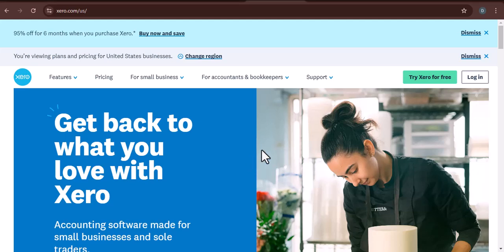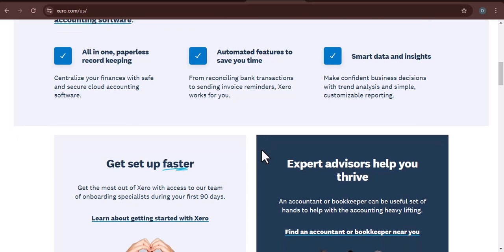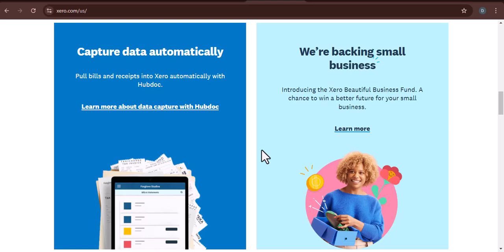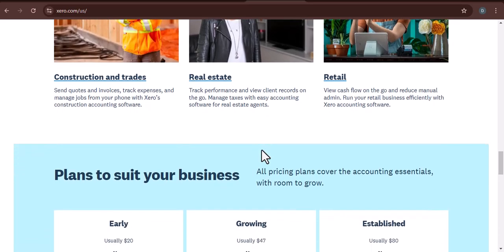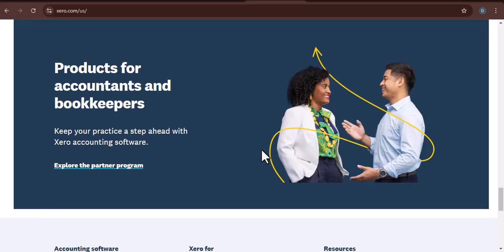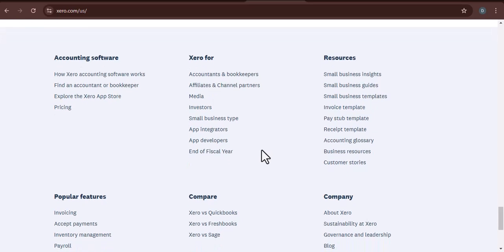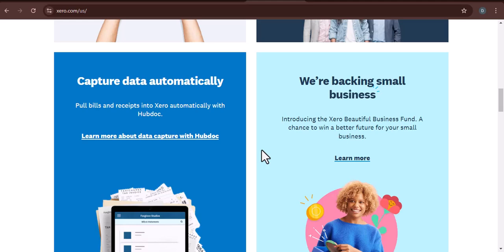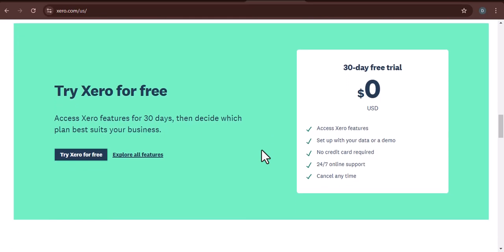What are bank rules in Xero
In this video, you will learn about What are bank rules in Xero

9 YouTube Channel Ideas to Help You Choose Your Own

✅IGNORE THIS
Related Search: